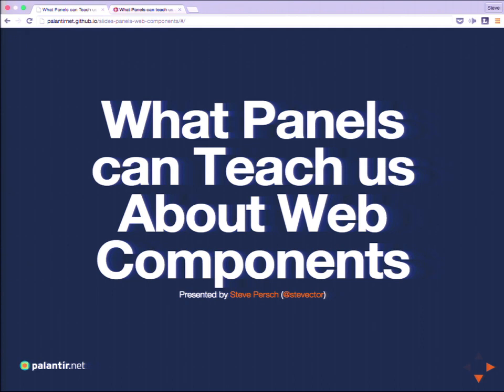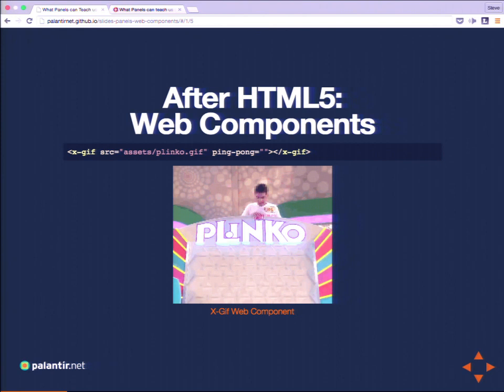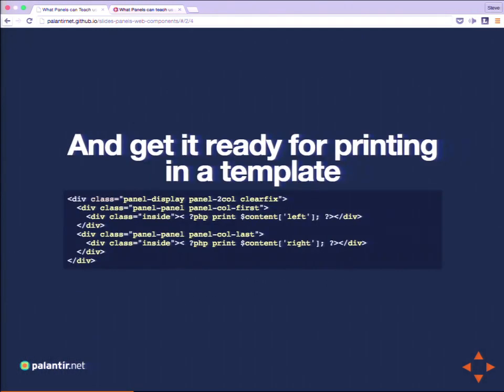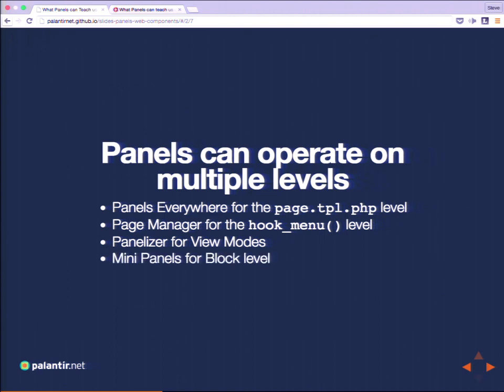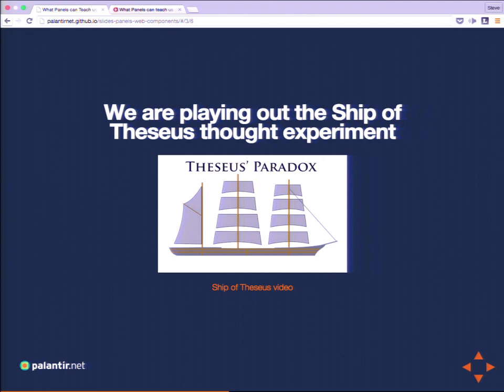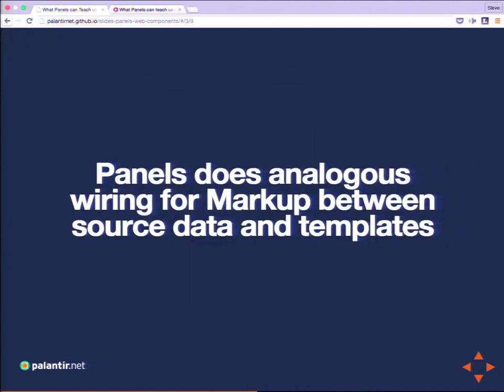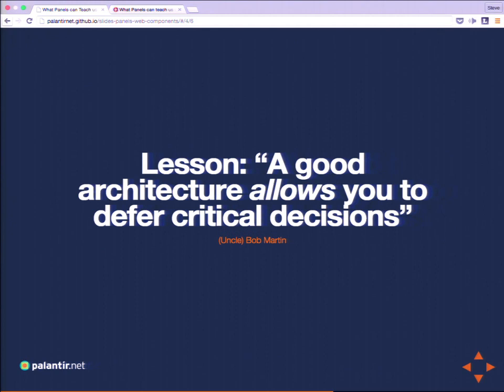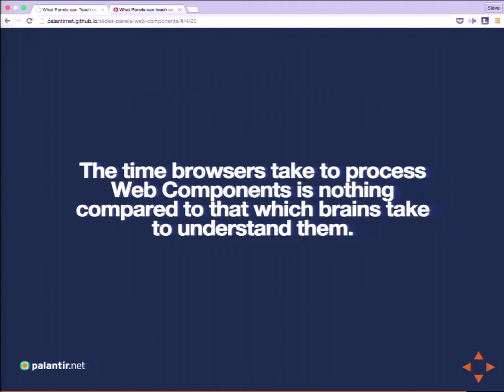DrupalCon Los Angeles 2015: What Panels can teach us about Web Components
Many parts of the Drupal theme system tightly couple data and front-end design. Most of our template files are named for the data structures that feed them rather than the design components they produce. The templates know too much about their source data.

The future of front-end web development appears to be dominated by Web Components and Javascript frameworks; each with their own opinions about how data and design intersect. For Drupal to excel in that environment it will need more options for engaging with them than the present default approach to "headless" Drupal. Cutting out the theme layer entirely is not a viable option for Drupal core.

Panels module draws a clearer line between the components that handle source data (context plugins) and the components which handle front-end design (layout and style plugins). This presentation will make suggestions for how Drupal core can adopt concepts within Panels to be better prepared a future that expects cleaner decoupling.